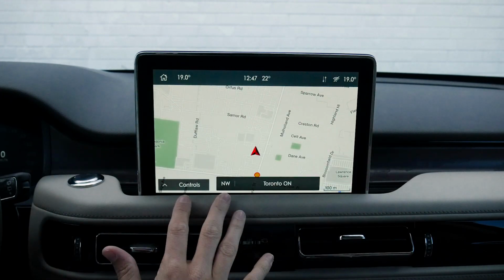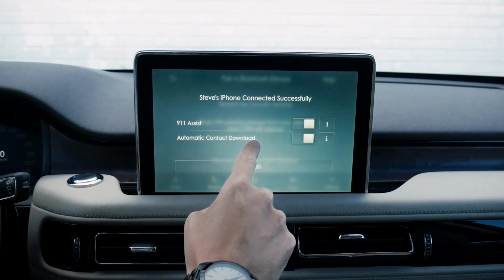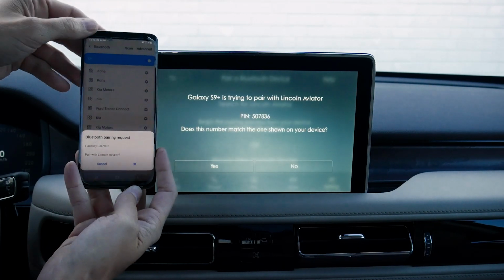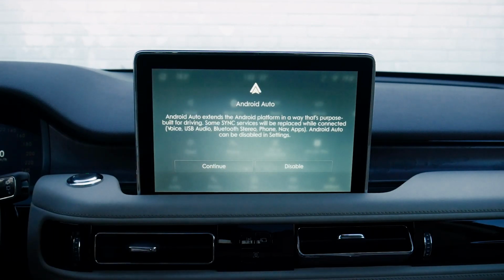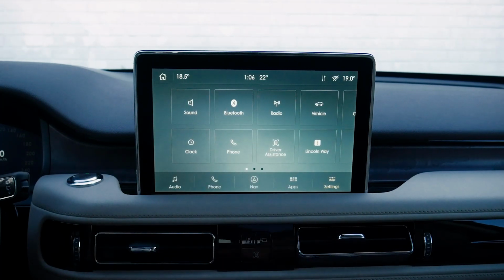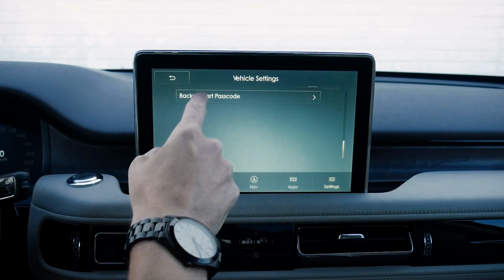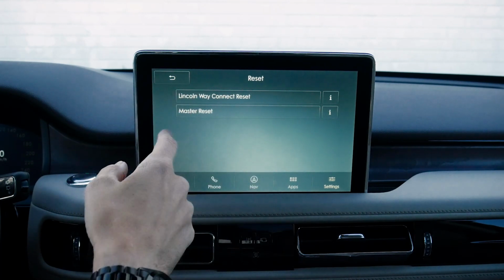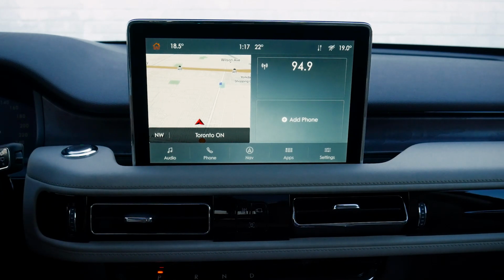Sync3 Media Screen in the 2022-2023 Lincoln Aviator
Trying to figure out how to use the Sync3 Media Screen in the 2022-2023 Lincoln Aviator? Want to know how to set up Android Auto,  Apple Car Play or use factory navigation? This video will teach you everything you need to know!

In this video, the vehicle used had the following specs:
2022 Lincoln Aviator
  - 201a (Reserve I)
  - Pristine White Exterior / Sandstone Interior
  - All wheel drive
  - Dynamic Handling Package
  - Illumination Package
  - Class IV Tow Package
  - Full Rear Console
  - Monochromatic Package
  - Floor Liners

MSRP of vehicle:
$89,695 Canada
$78,515 USA

Timestamps:
00:00 - Introduction
01:25 - Audio, Radio and SiriusXM
03:20 - Connecting an iPhone and Setting up Apple Car Play
07:15 - Connecting an Android and Setting up Android Auto
11:40 - Using Factory Navigation in the Lincoln Aviator
14:25 - Audio Settings, Safety and Vehicle Settings
16:30 - Key Fob Trick - Window up and down using the keyfob
17:30 - Wipers, Lighting and Clock
19:50 - Driver Assistance and Safety
22:25 - General Settings, Display and Voice Control
24:35 - Ambient Light, Massage Seats and Personal Profiles
26:20 - Final Thoughts and Bloopers